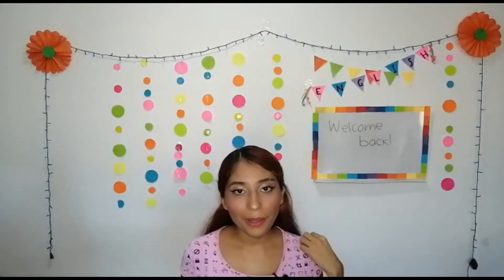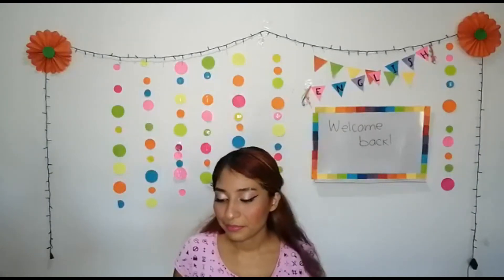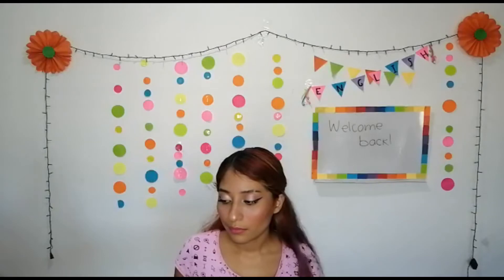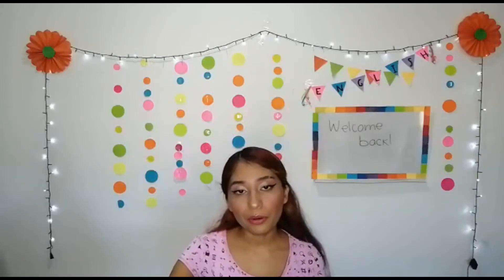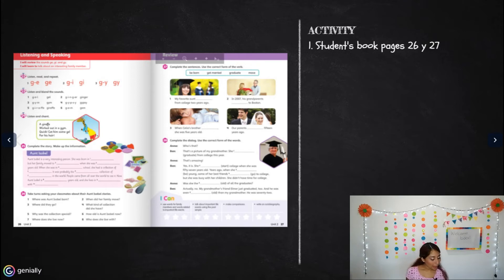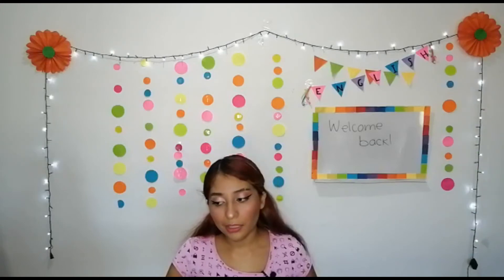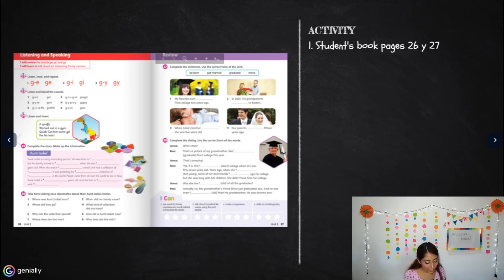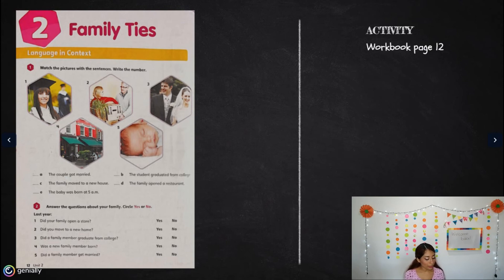5th grade - October 20th